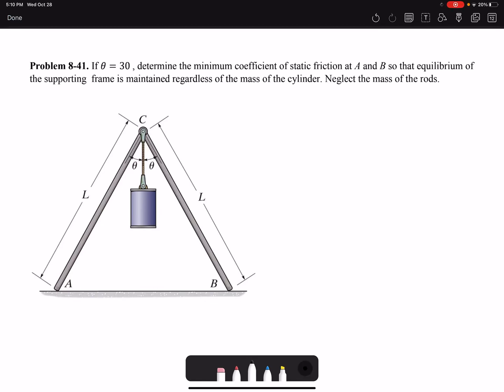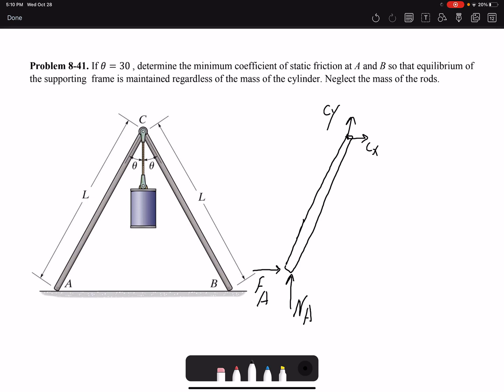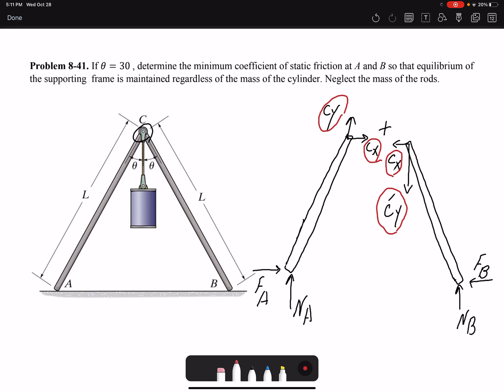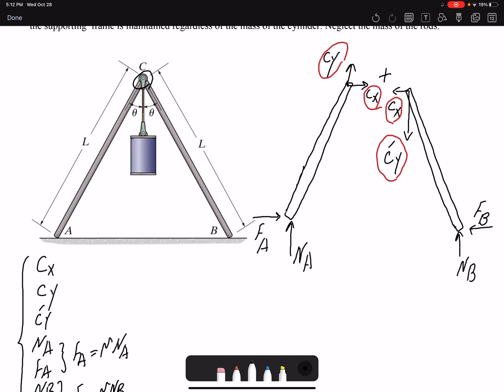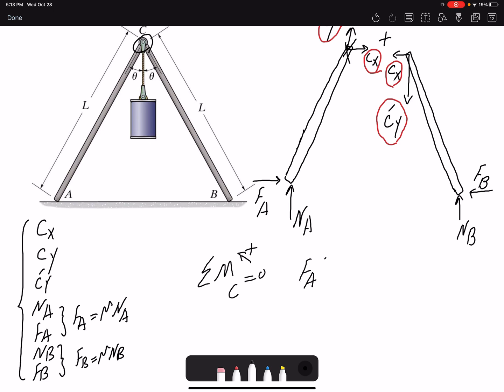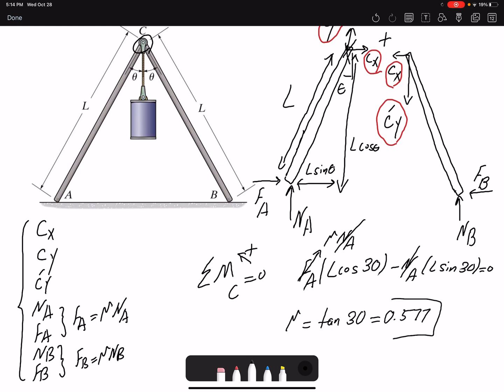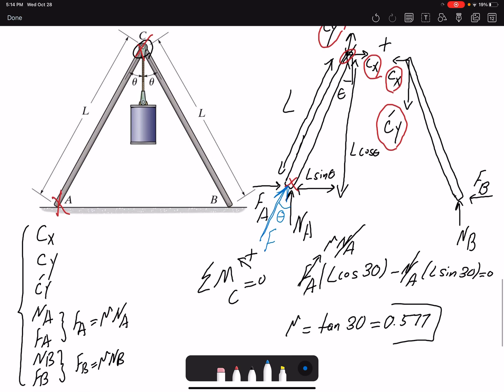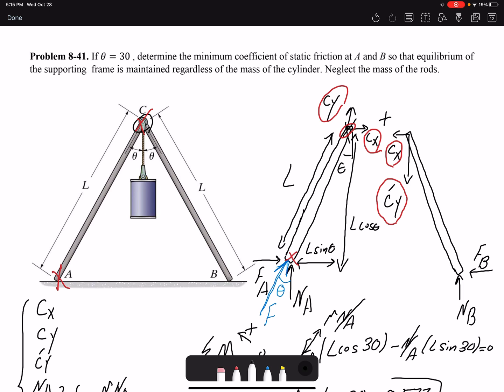Statics Practice Problem 8-41: Friction example of a two member frame